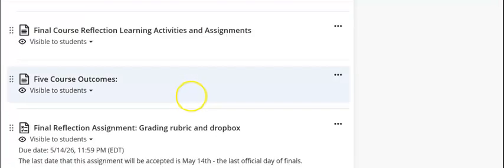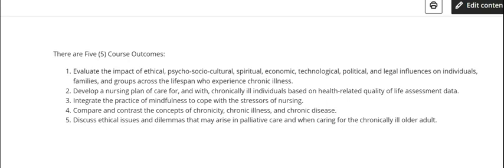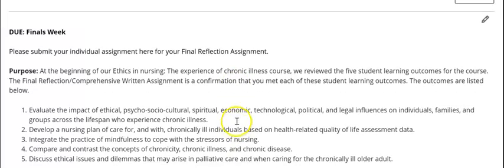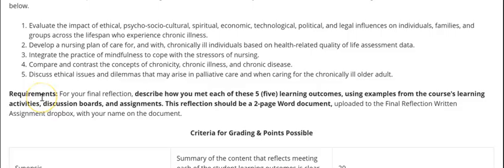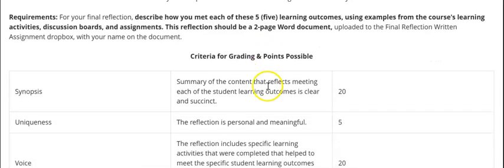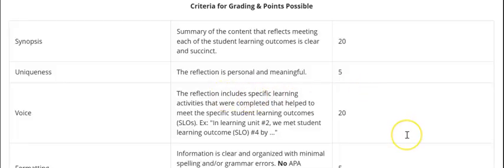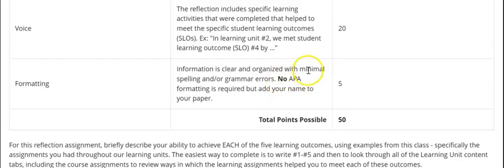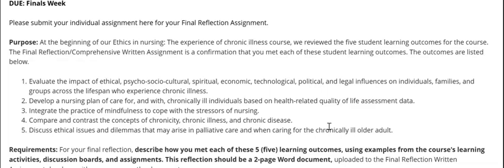NURS 208 FCR